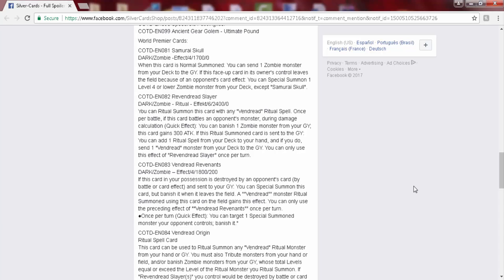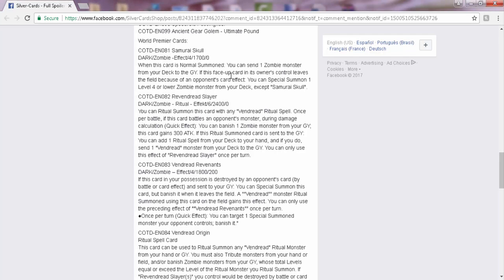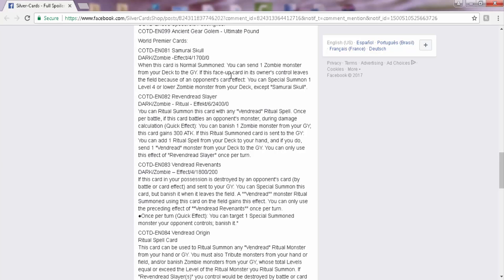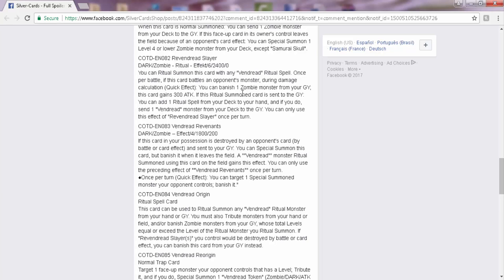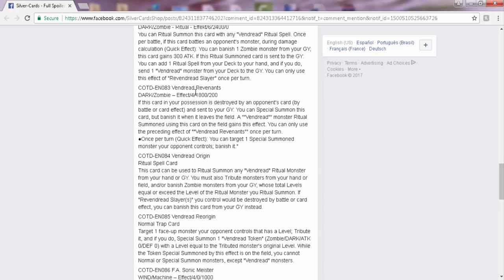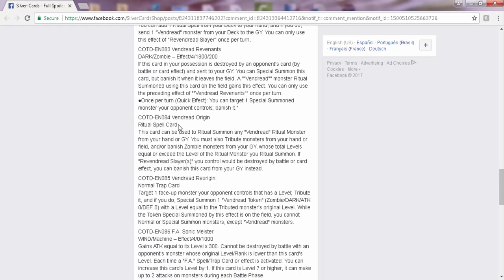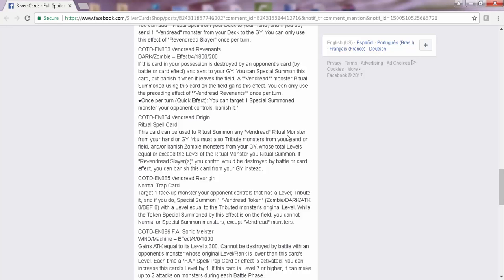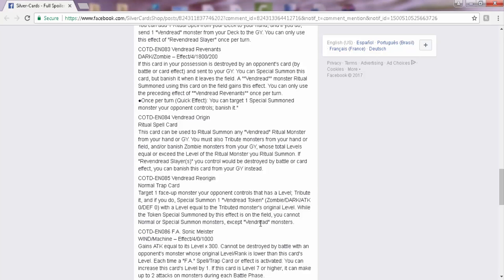NEW ZOMBIE SUPPORT REVEALED!!! VENDREADS! Code of the duelist (Full Spoiler)